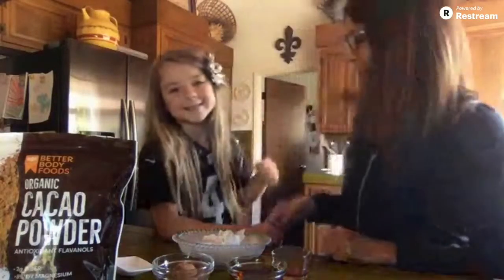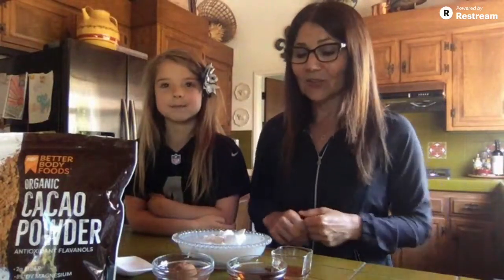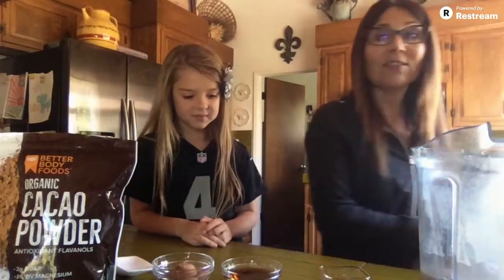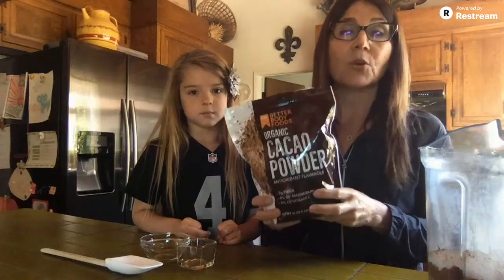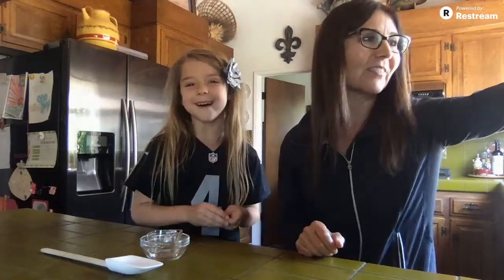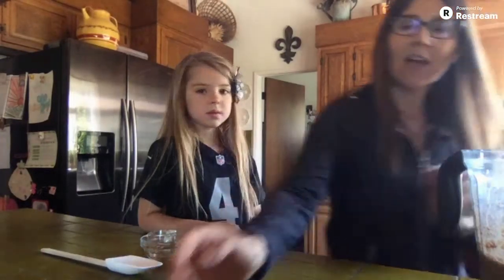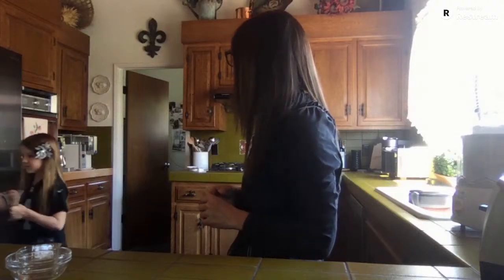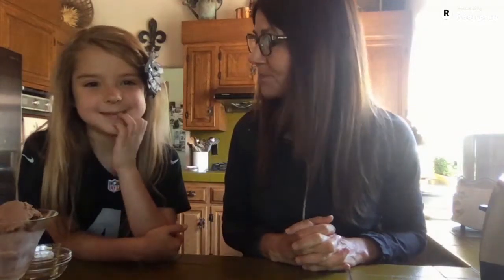Dairy Free Chocolate Ice Cream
Non-dairy Chocolate Ice Cream will not disappoint!